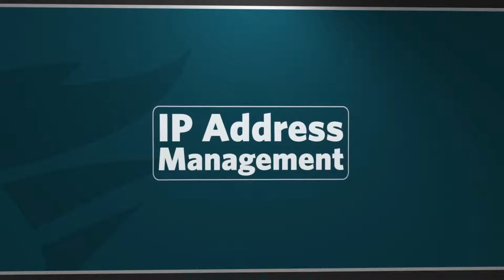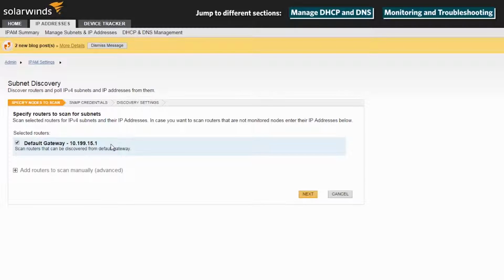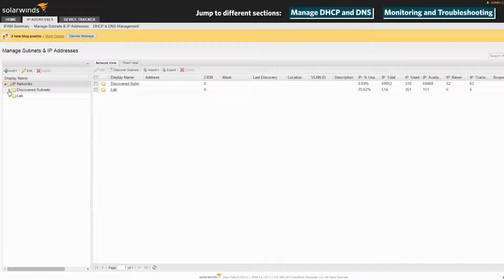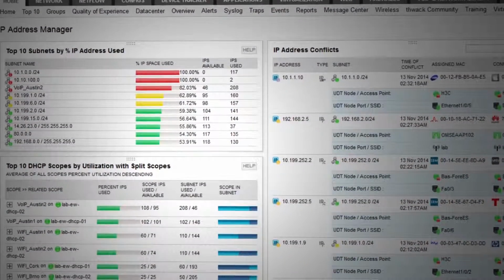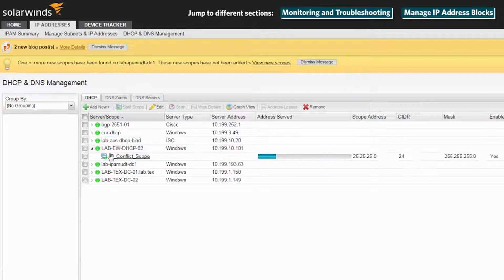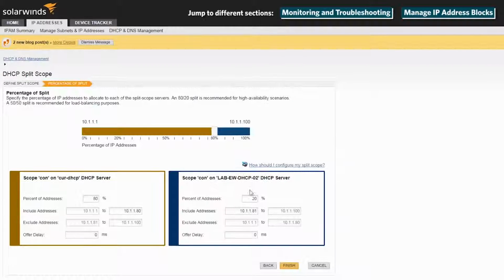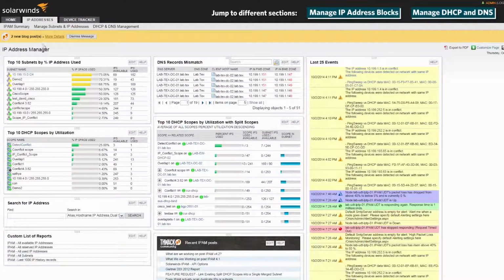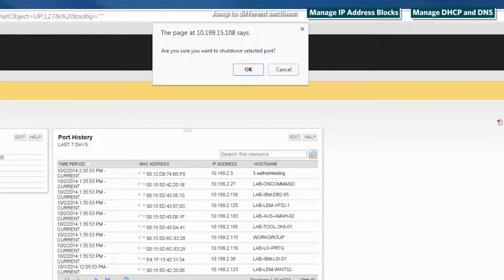IP Address Manager IPAM Guided Tour from SolarWinds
Monitoramento, alertas e criação de relatórios centralizados para endereços IP

Centraliza o gerenciamento e o monitoramento da infraestrutura IP
Consolida o gerenciamento de DHCP/DNS de vários fornecedores através de uma única interface integrada
Monitora proativamente seus recursos IP com potentes alertas e criação de relatórios
Detecção de conflitos de endereço IP e alertas preventivos ativos
Oferece visibilidade em tempo real em um relance em um painel e rastreamento de histórico de IP